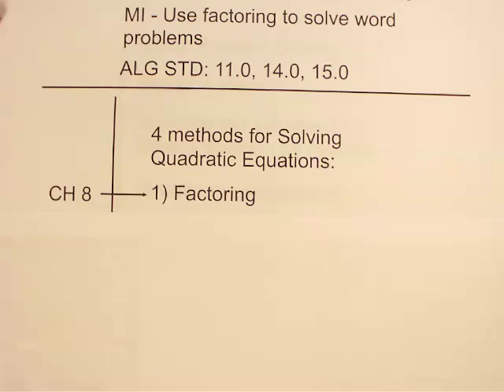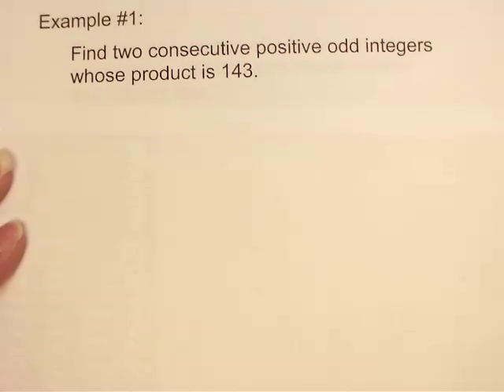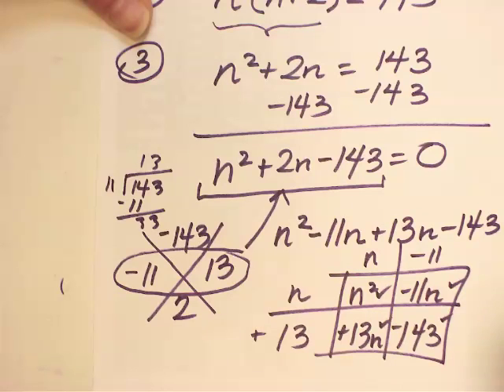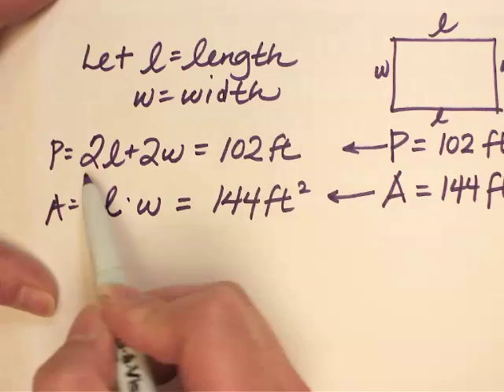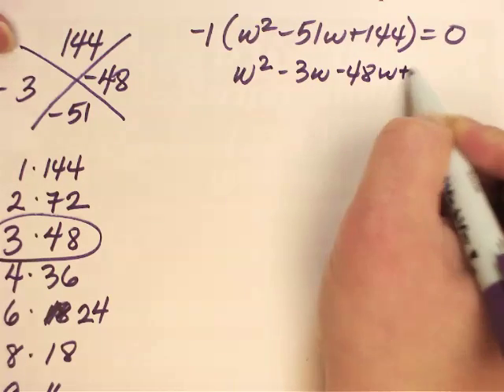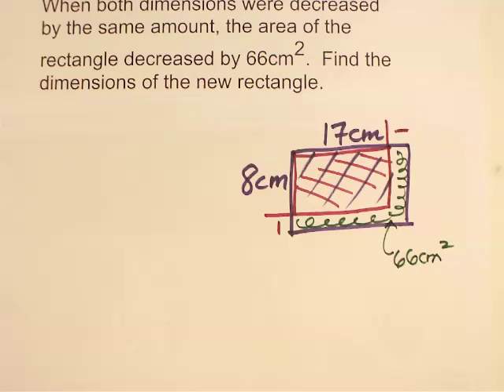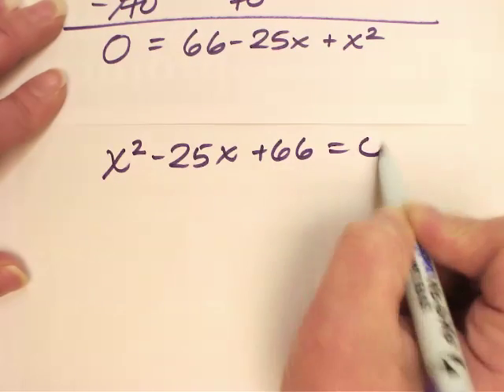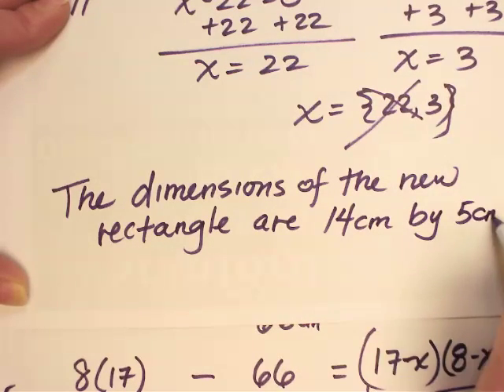8-#9 Use Factoring to Solve Problems.mov